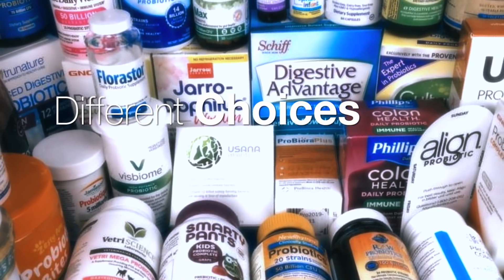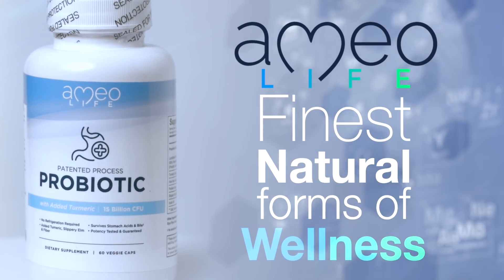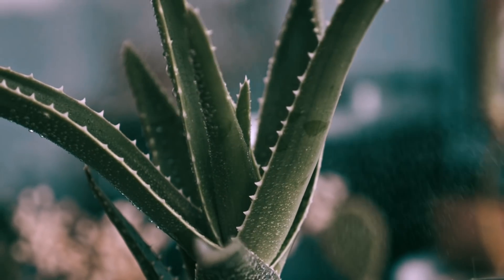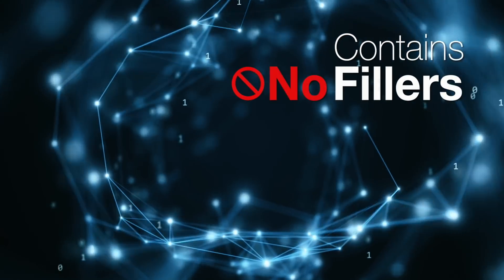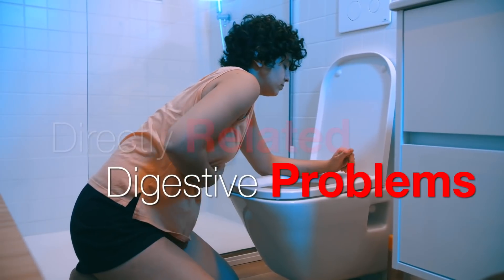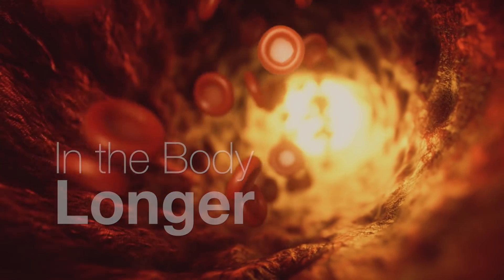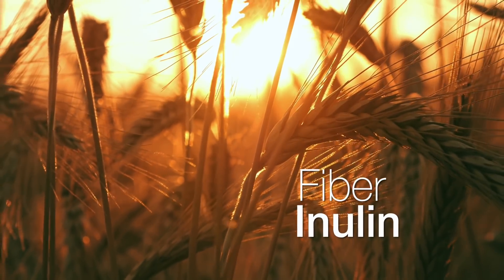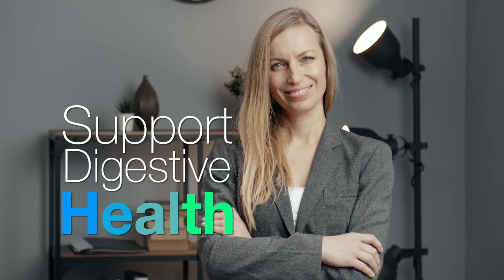AMEO LIFE PATENTED PROCESS PROBIOTIC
Ameo Life probiotic is the only patented process probiotic supplement available that delivers the perfect balance of pre and probiotics to support the digestive system

What Are Probiotics & Why Does Your Body Need Them
Probiotics are the beneficial bacteria that line our digestive tract & support health in a variety of ways. These good bacteria not only enhance proper digestion, breaking down our food and providing nutrients, but there is growing evidence that good digestive flora positively influences mood, energy, sleep, weight control, and a variety of daily functions within our body.

Our goal is to make it easy for you & to help you understand exactly what you need in a probiotic supplement so you can make the best choice for your natural health.

#1 Challenge With Probiotics Is Poor Bioavailability & Survival
If you have been researching probiotics, you may have discovered that many probiotic supplements promote a high number of Colony Forming Units (CFUs) as the most important feature of their product. However, if these billions of microorganisms can’t withstand the harsh environment of the digestive system, you may be simply pouring your hard earned money quite literally down the toilet.

At Ameo Life We Solved Just That To Help Boost Your Gut Health
At Ameo Life, our first goal was to overcome this challenge by offering a shelf stable probiotic that would survive the journey from the manufacturer to your gastro-intestinal tract and into your large intestine.

Our digestive system is, by design, extremely acidic. To ensure the survival rate of the probiotic microorganisms, Ameo Life incorporated OPTI-BIOME® Patented technology.

Simply The Best
Probiotic Blend Available
Our Proprietary pre and probiotic blend contains the added support of Turmeric root,
Slippery Elm and Fiber which help provide enhanced digestive support.